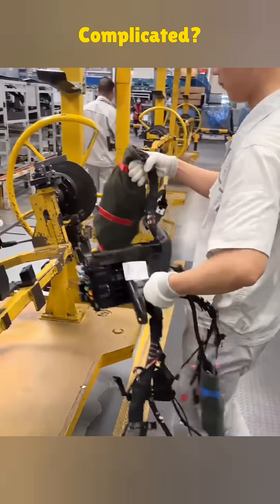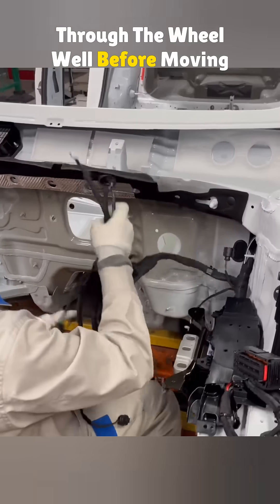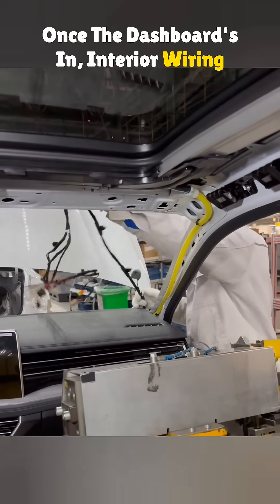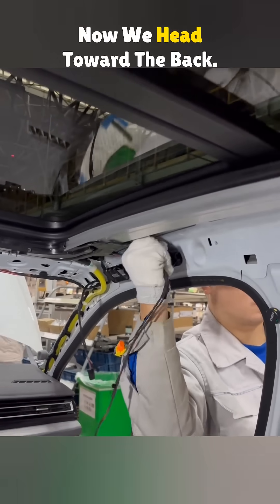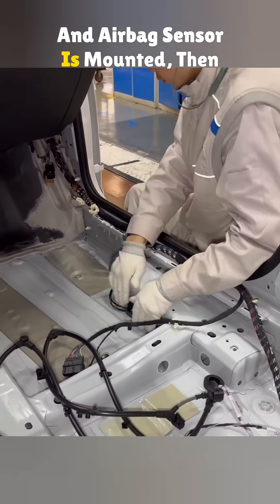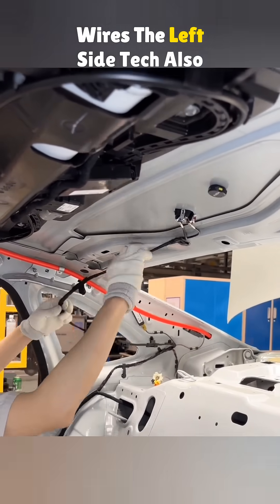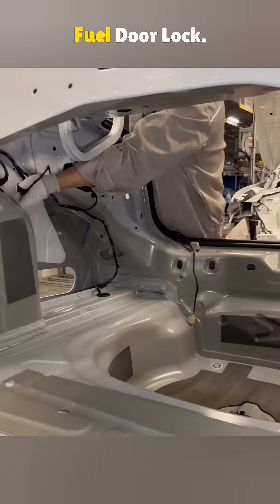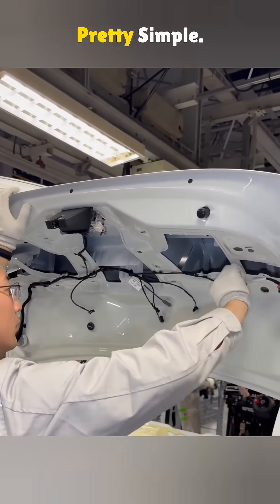How Do They Wire Cars In The Factory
Ever looked at all those wires packed into a car and thought, “No way that makes sense”?
This video takes you inside a real Volkswagen factory to show exactly how wiring is installed in a mid-range car—step by step.
From fuse boxes to trunk lights, it’s all planned out and way more organized than you’d expect.

Whether you’re into auto tech, manufacturing, or just curious how things are built—this one’s for you.